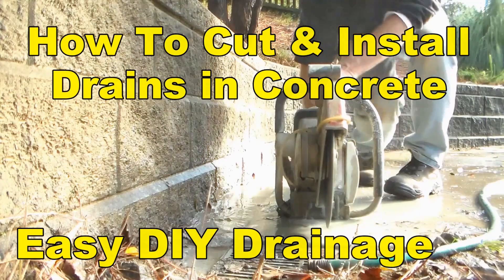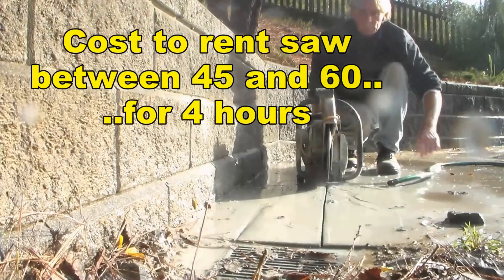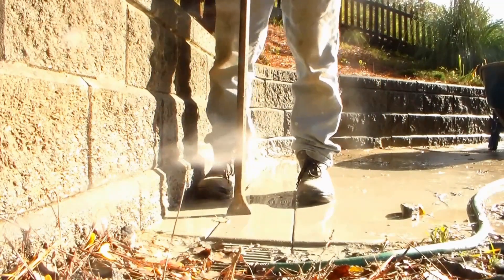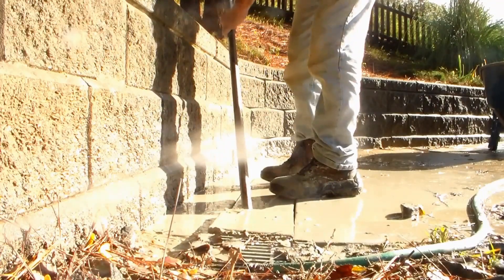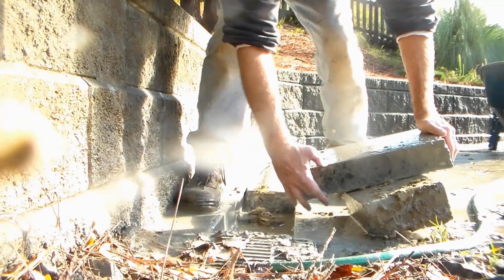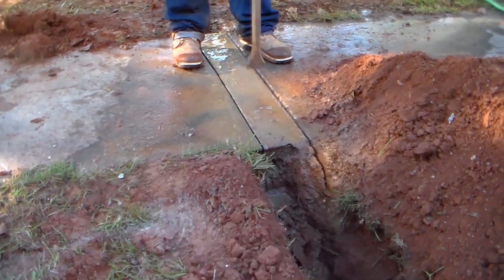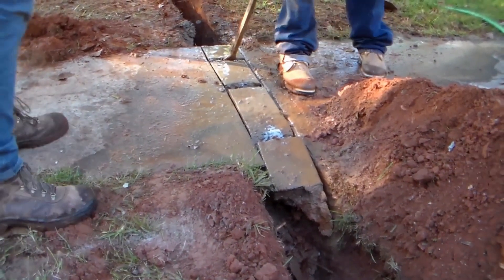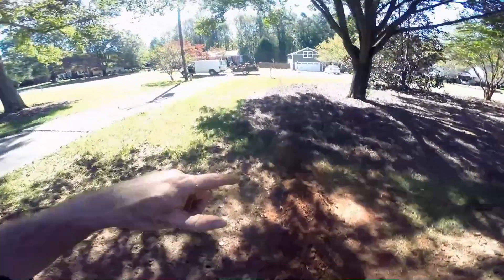How To Cut & Install Drain in Concrete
Tips for Do It Yourself. Cutting concrete, removing and drainage Installation. Simple and fast steps to cut remove concrete.

Apple Drains
Drainage Contractors

TRUSTED & RECOMMENDED
by YOUR NEIGHBORS
since 1997

HOW TOP TIPS and MORE